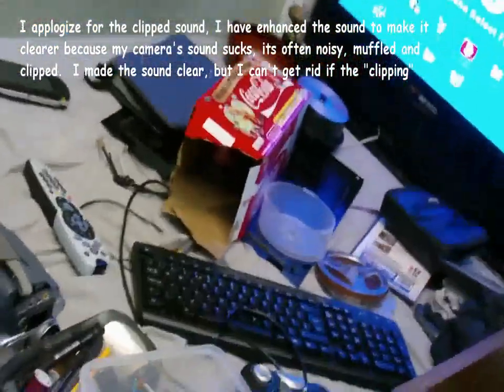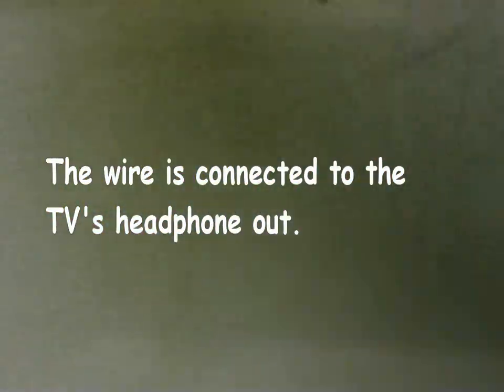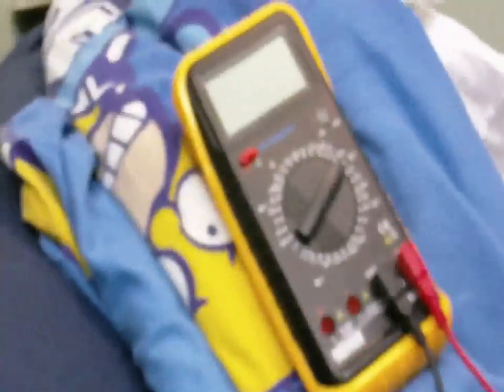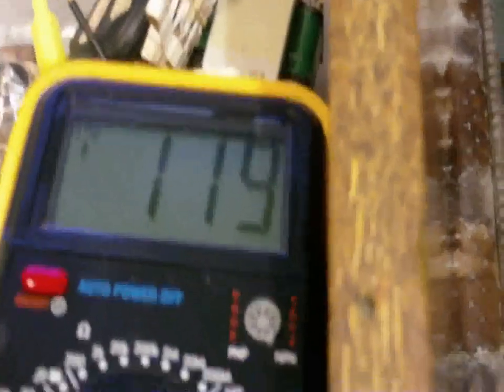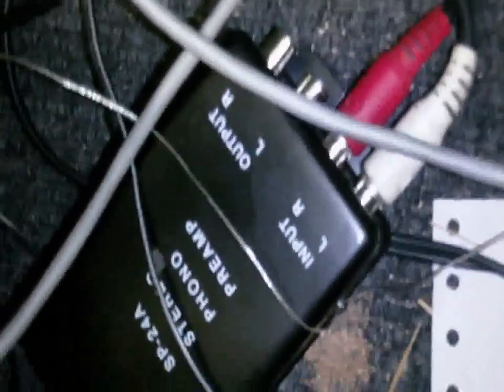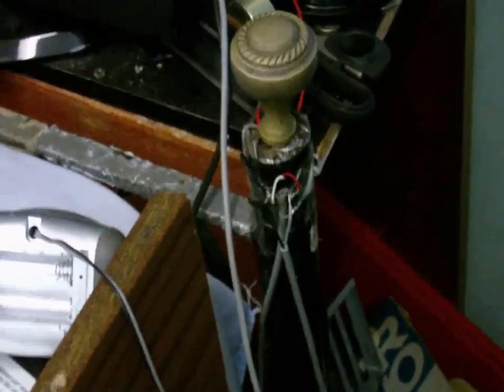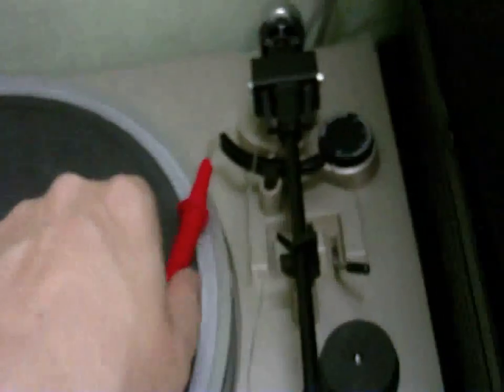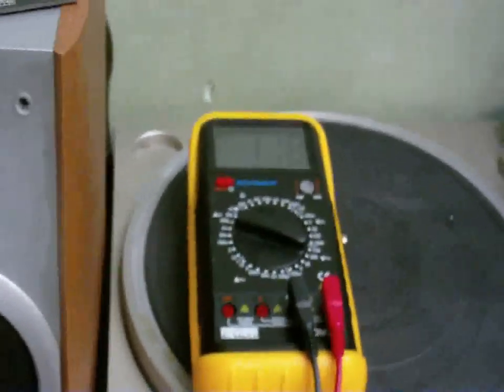Fixing a leak voltage problem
Filmed about 2 months ago but forgot to upload.

For some unknown reason there is a high voltage between the two earths on the two sockets in my room. Let's ask what would happen if I touched the TV's line out and the tape recorder's line in at the same time? I would get shocked because they are not on the same earth.  I have been shocked recently many times when connecting up my equipment.  So rather than having it all connected up to the same socket with power strips and adapters and possibly overloading the socket, it's better to do it this way.  So now, the two sockets earths are connected together, making a central earth point. The grounds on all my equipment are connected to the new earth point, and the negative connections on my power supplies are connected to the earth point and now I get no more shocks.  Doing this often creates a "ground loop" and causes hum in audio connections.  I know how to fix that too, but fortunately no "ground loop" problem happened.